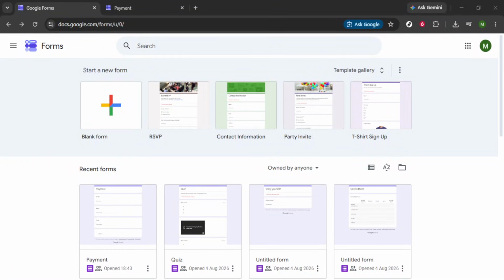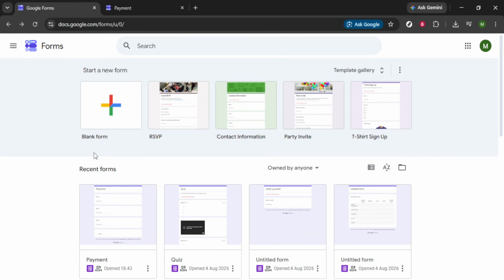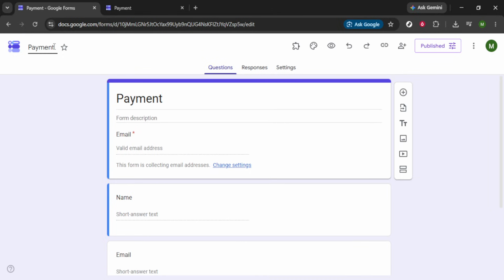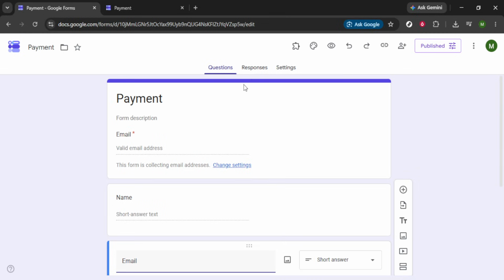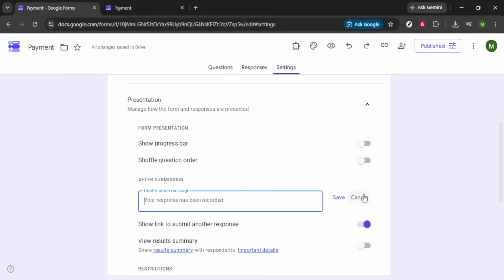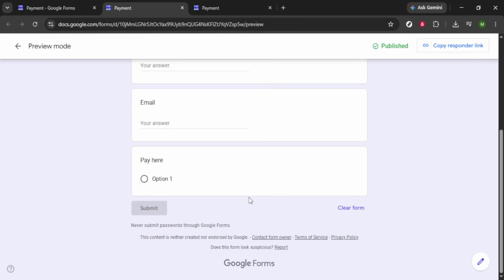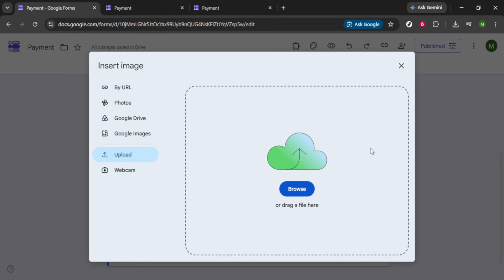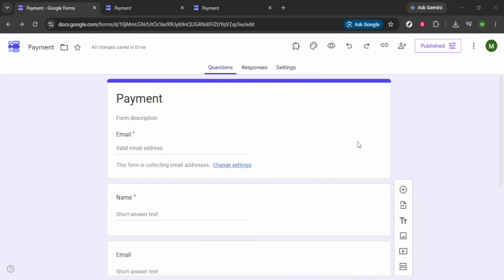How to Add a Payment Option in Google Forms (Step By Step) (2026 Guide)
This tutorial is perfect for educators, event organizers, and anyone needing to collect payments through Google Forms. First, you'll set up a Google Form for your project, then you'll learn how to integrate a payment option. Next, you'll customize the payment settings to fit your needs, and finally, you'll test the payment process to ensure everything works correctly. By the end of this video, you’ll have a fully functional payment option ready in your Google Form.